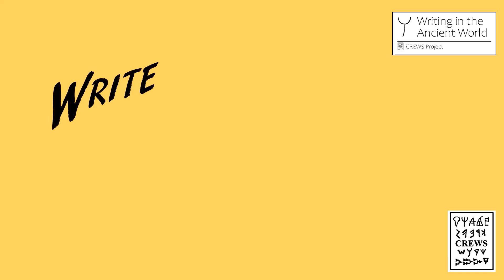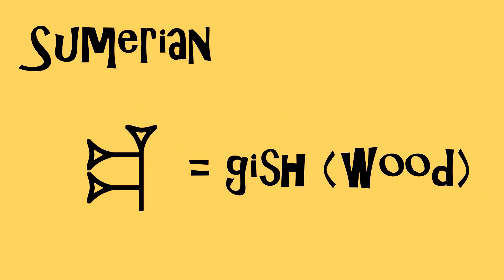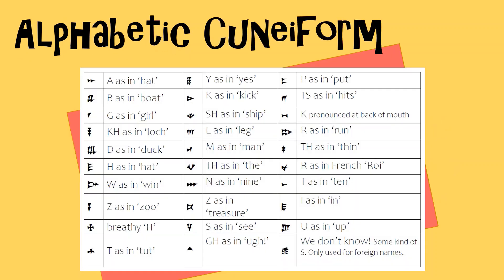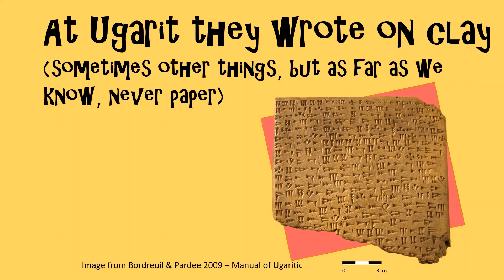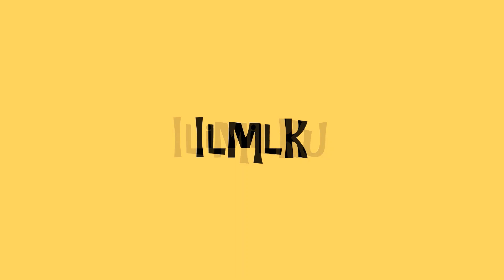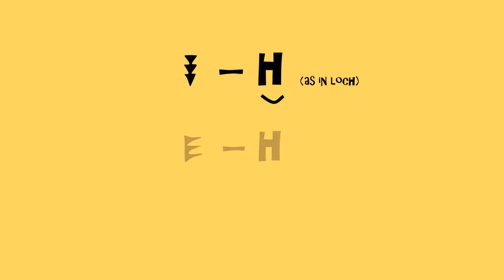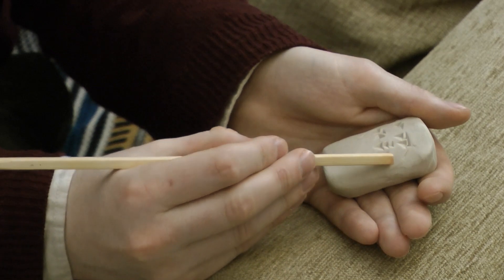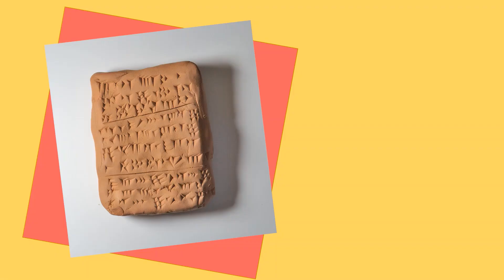Learn to Write in Alphabetic Cuneiform (Ugaritic)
Dr Philip Boyes of the CREWS Project at the University of Cambridge explains how Alphabetic Cuneiform works and how to write your name in it. This is a short video aimed at audiences of all ages.

Worksheets to accompany other videos in the series are available

Contexts of and Relations between Early Writing Systems (CREWS) is a European Research Council funded project hosted at the Faculty of Classics, Cambridge. This project has received funding from the European Research Council (ERC) under the European Union’s Horizon 2020 research and innovation programme (grant agreement No 677758).